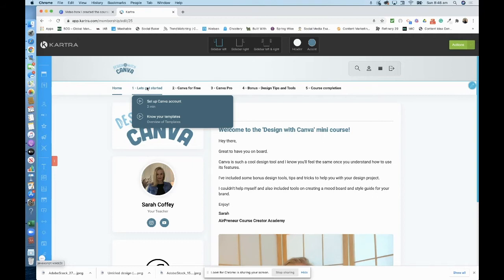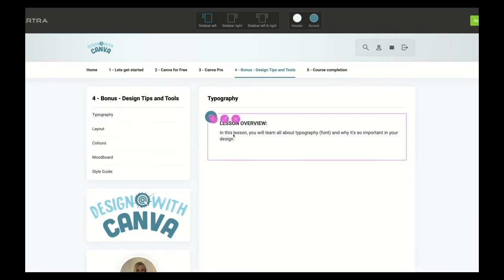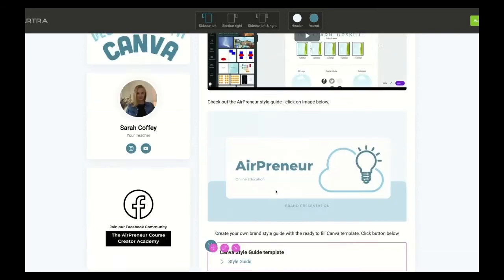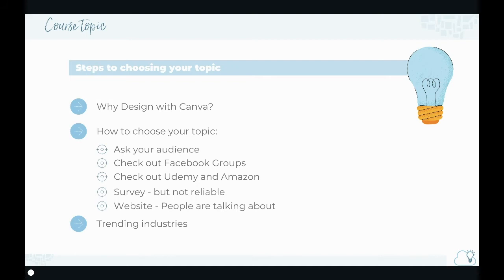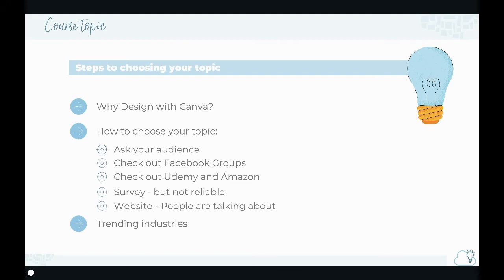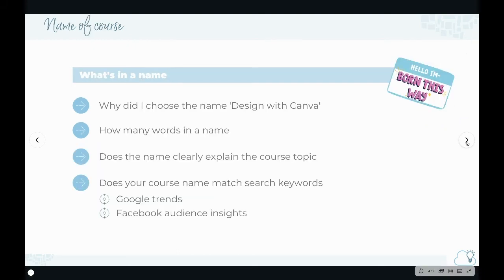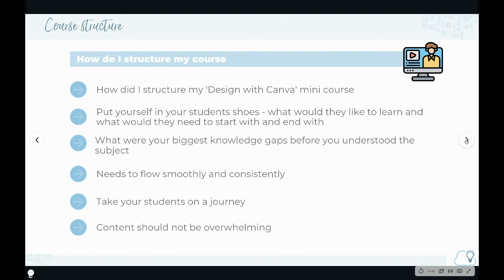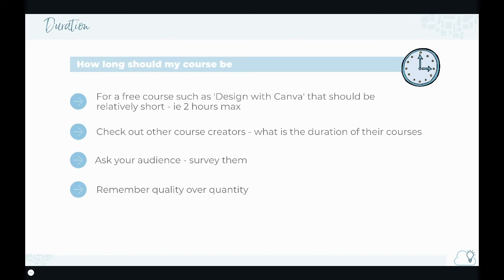How I created my course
In this video I will show you inside the Kartra course platform as well as take you through step by step how i created my online course